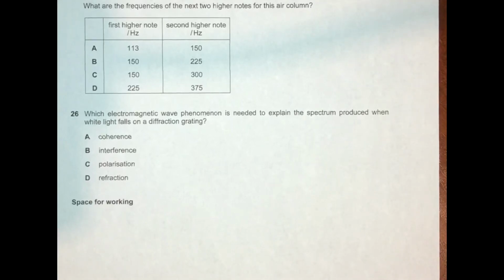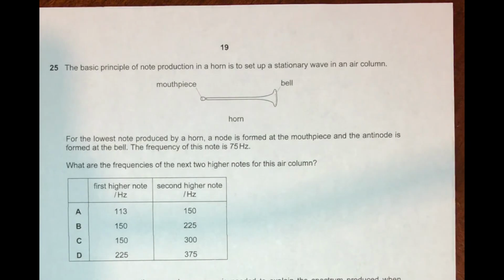Stationary wave in air column worked example